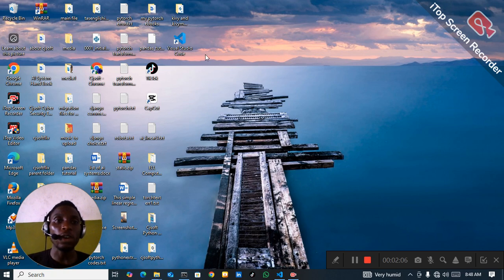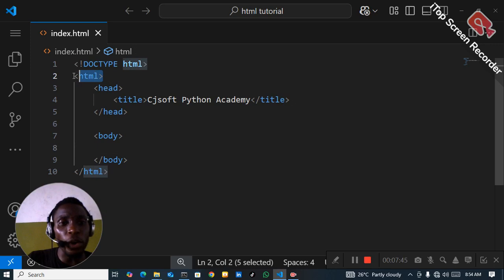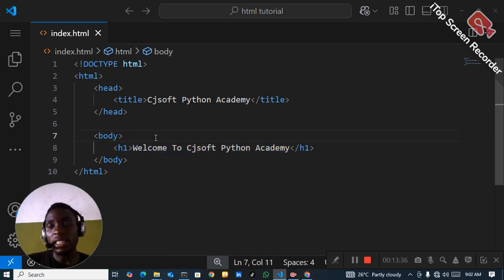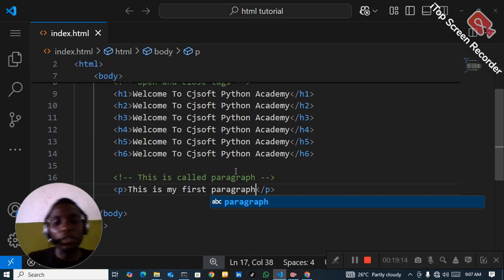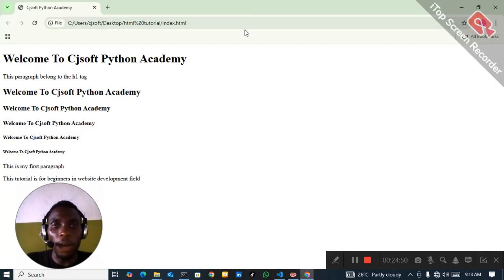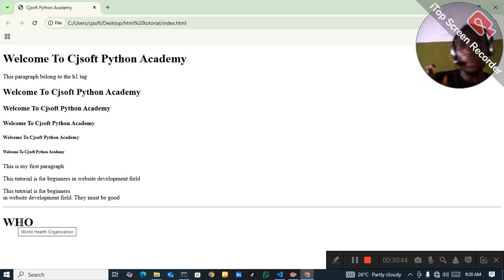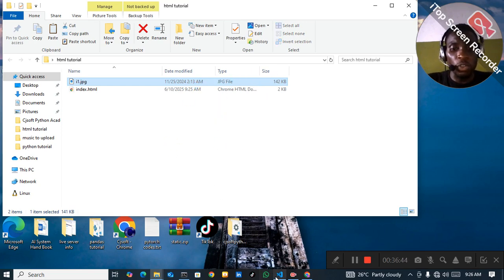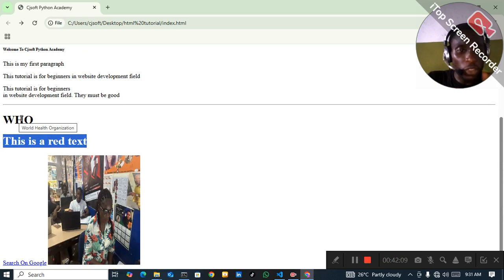HTML Full Course for Beginners | Learn HTML Basics, Elements, Attributes & More (2025 Tutorial)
🔥 Want to learn HTML from scratch? This complete beginner-friendly course will teach you the fundamentals of HTML so you can start building real web pages confidently — no prior experience needed!

In just 47 minutes, you'll master:

✅ HTML Elements & Page Structure
✅ HTML Attributes Explained Clearly
✅ Headings, Paragraphs, and Inline Styles
✅ Real-World Practice Examples You Can Follow

🚀 Whether you're a future web developer, digital entrepreneur, or content creator, this video is your first step into web development.

💡 By the end of this video, you’ll have a solid understanding of HTML and be ready to move on to CSS, JavaScript, and building full websites.